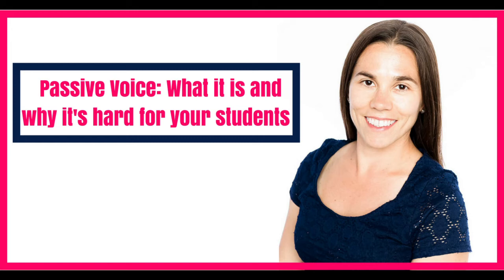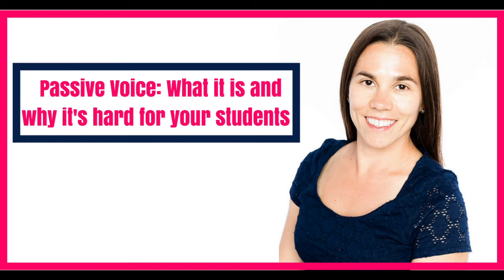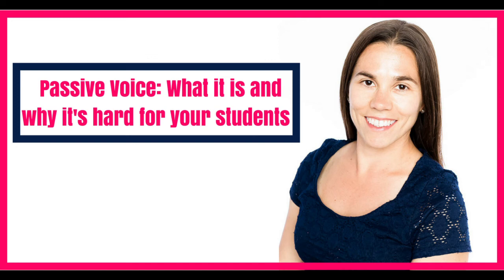Passive Voice: What it is and why it's hard for your students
In this recording, you'll learn:

One skill you should always consider targeting when a student has language processing difficulties (2:45)

One sentence type that's likely to confuse your students (4:40)

What "active voice" is and why it's easy for your students to process (5:40)

What "passive voice" is and why it causes so many issues for students with language processing problems (6:15)

How to write specific, concise goals for this sentence type that are easy to track; so you can boost the language skills needed for high-level comprehension (8:00)

In this recording I mentioned The Ultimate Guide to Syntax Volume 1: Passive Voice; a downloadable guide with over 100 worksheets that will take the guesswork out of teaching passive voice. You can watch a free video tour of this guide

To view the original article this recording is based on, visit this

If you’re tired of second-guessing yourself when it comes to language therapy and you want to finally start making breakthroughs with your trickiest cases, visit this page to learn how to become a Language Therapy Advance Premium member today